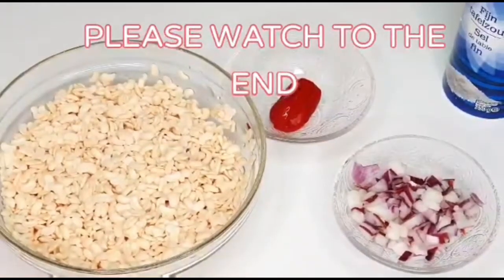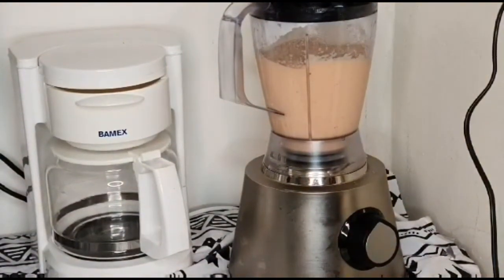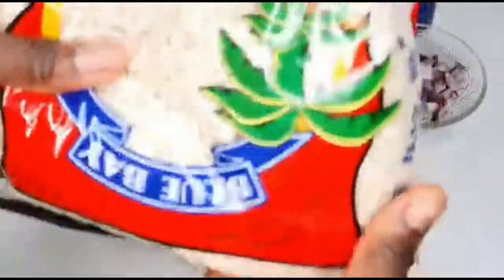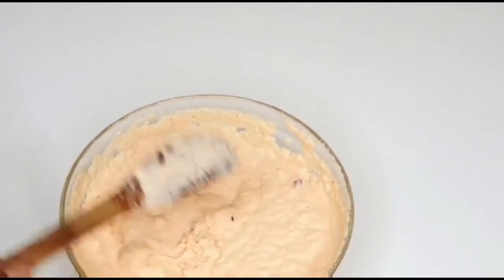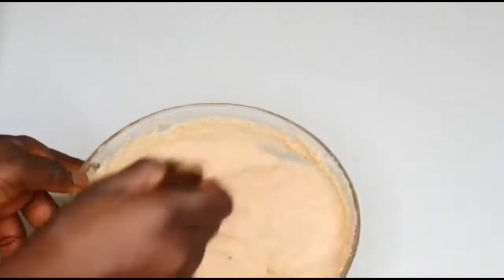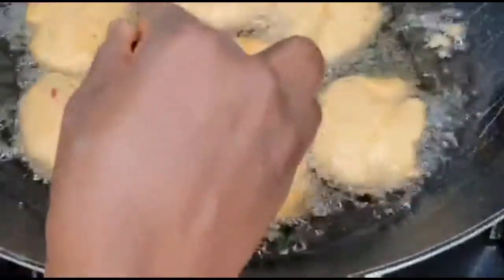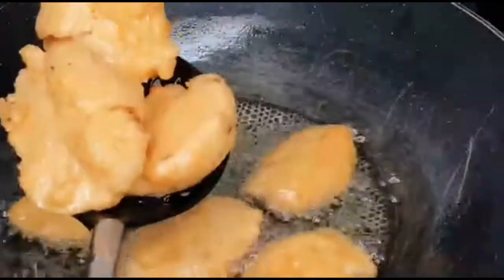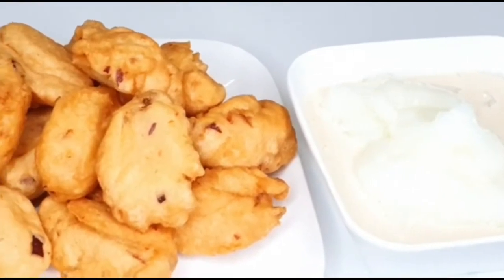HOW TO MAKE AKARA (BEANS CAKE)KIDS FRIENDLY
I love my Akara crunchy and fluffy on the inside
p.s this Akara is kids friendly